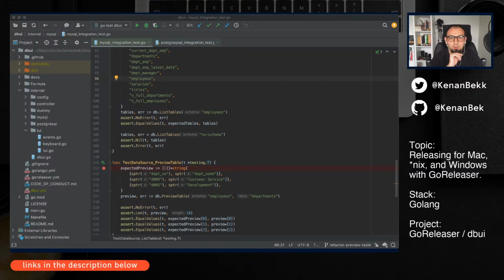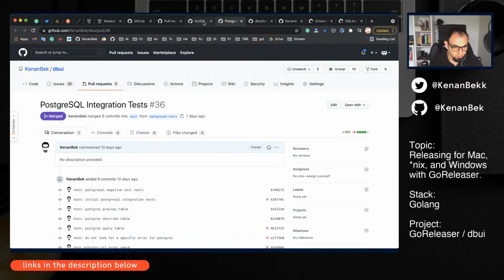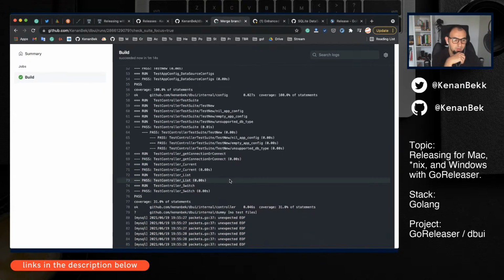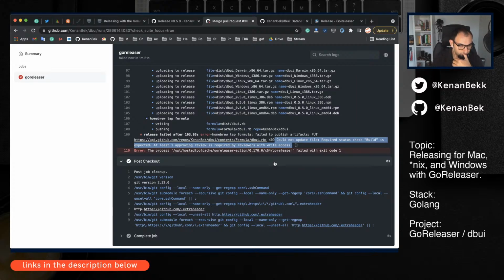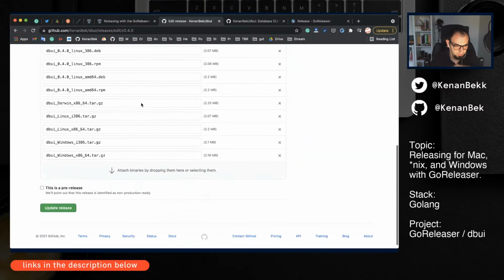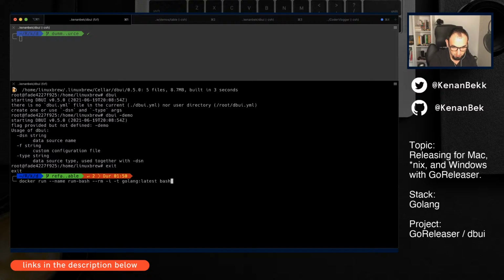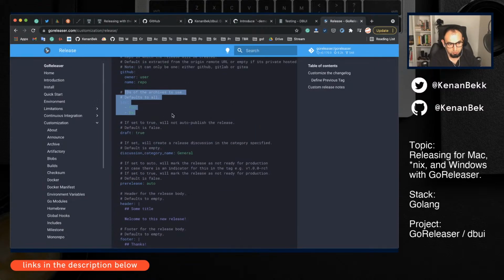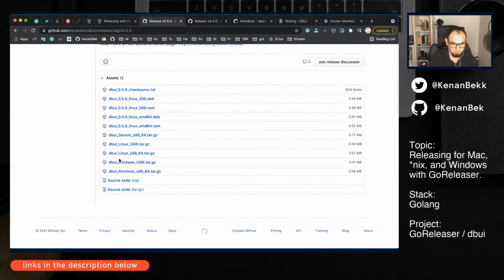Releasing with GoReleaser / Golang / Live Coding Session #2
In this video:
In this Live Coding session, I am going to merge completed dbui pull requests and prepare a new release.
The preparation consists of updating the documentation and then actually releasing using GoReleaser.
This release of dbui will include:
- Improvements on tables preview from the last stream.
- Adding support for one more database type - SQLite.
- And, some other codebase improvements.